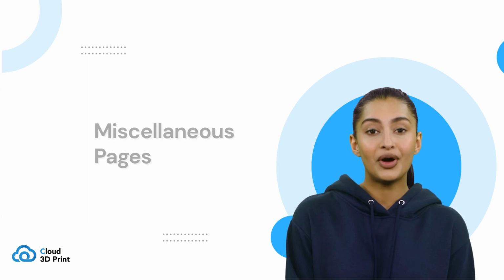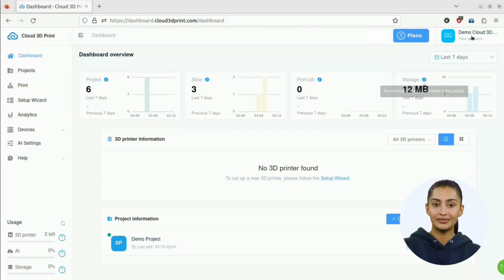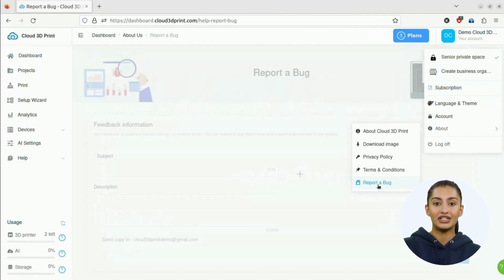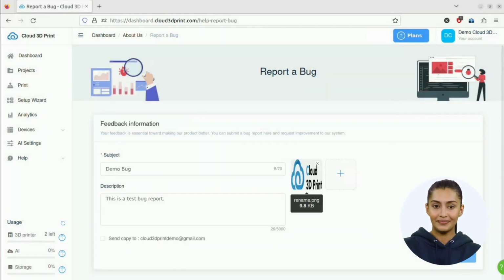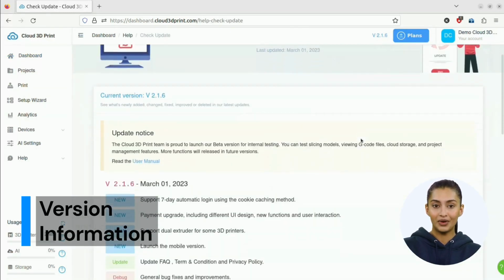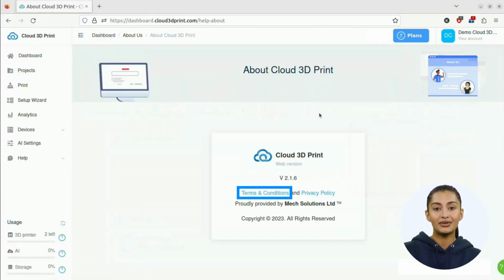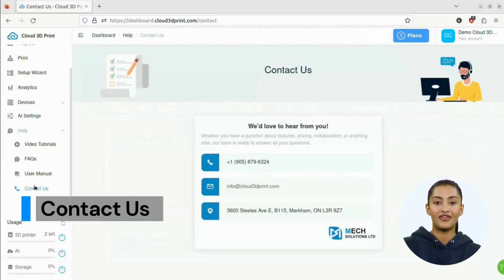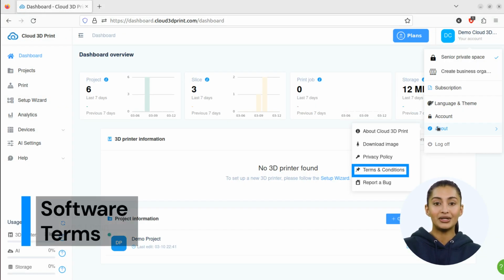Explore Miscellaneous Pages in Cloud 3D Print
Welcome to Cloud 3D Print! Discover the hidden gems of our software with this tutorial on miscellaneous pages. From reporting bugs to exploring our version history and policies, we've got you covered. Learn how to make the most out of our software and enhance your printing experience. Plus, don't forget to leave your feedback - your input is vital to our continuous improvement. Join us as we take a tour of the lesser-known, yet essential, features of Cloud 3D Print. Let's get started!